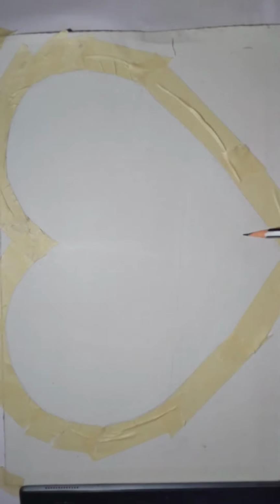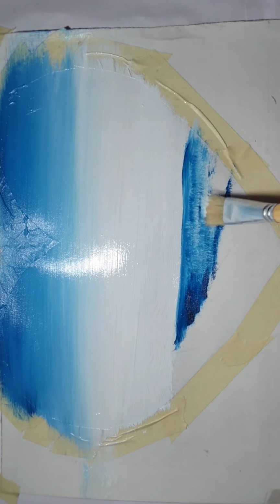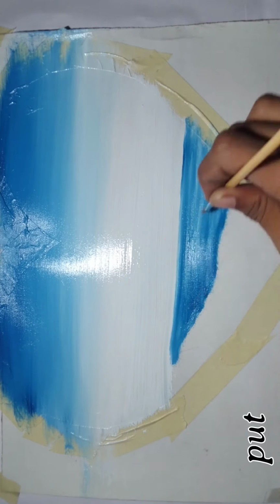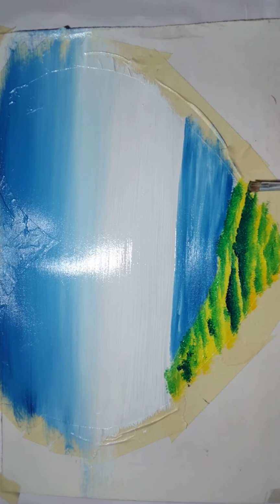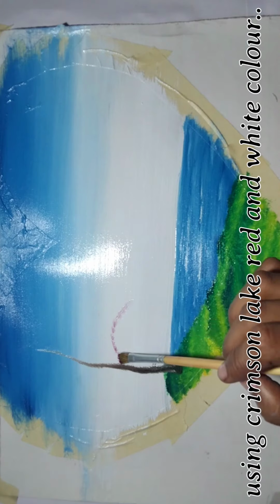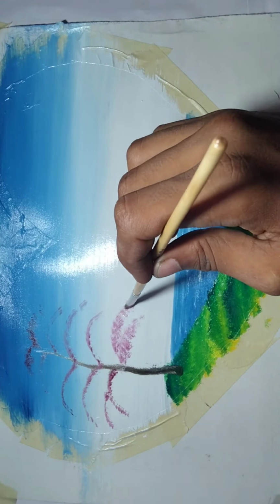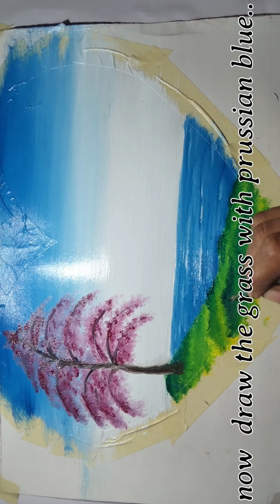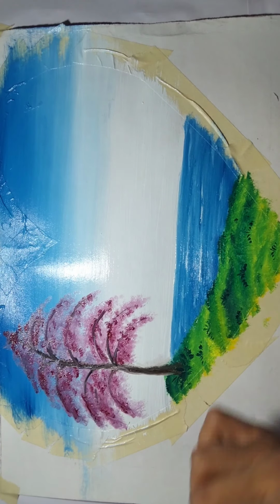How to do oil painting in paper. |scenary drawing by oil painting in paper